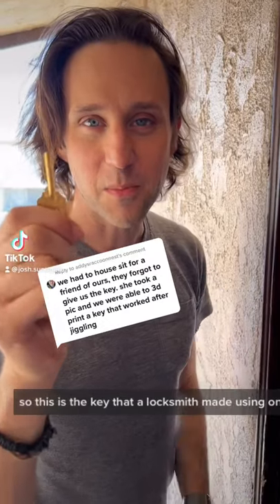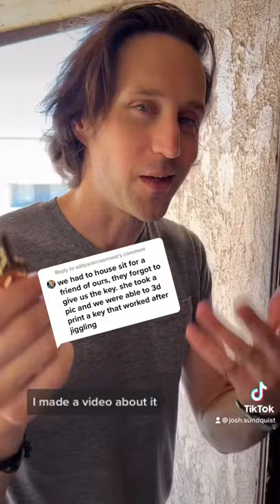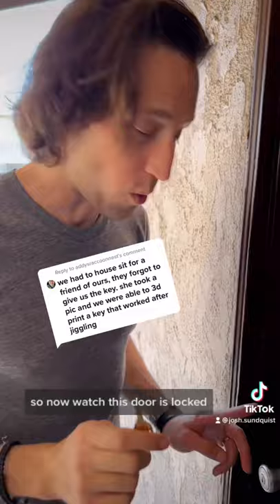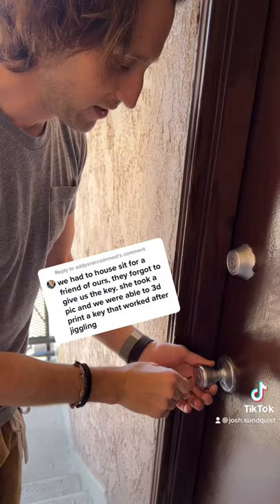Why you should NEVER show your key online